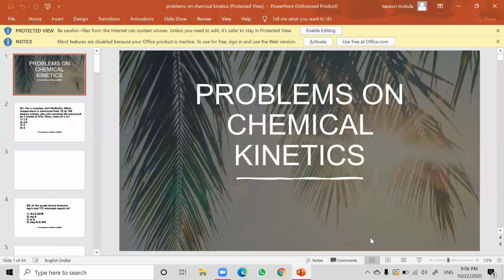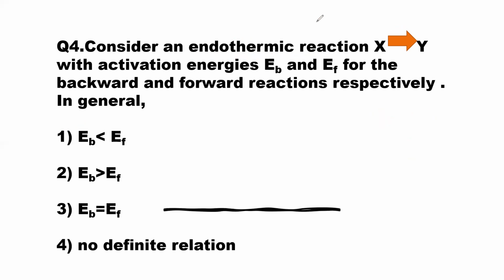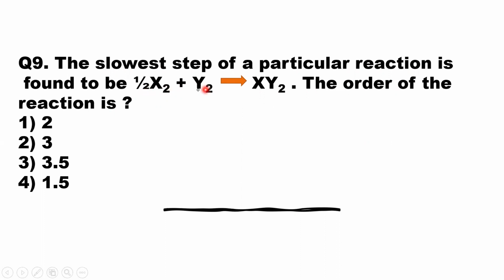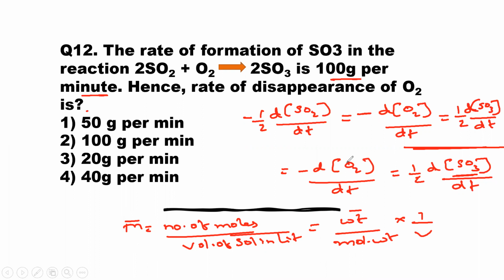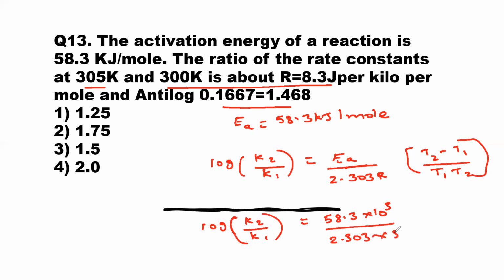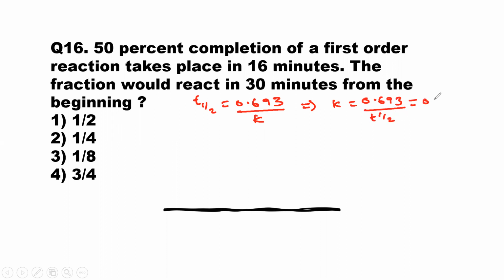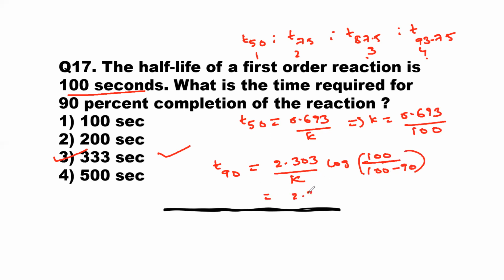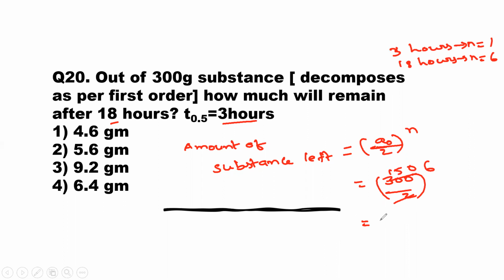NEET & IIT-JEE | CHEMISTRY | CHEMICAL KINETICS | LECTURE 5